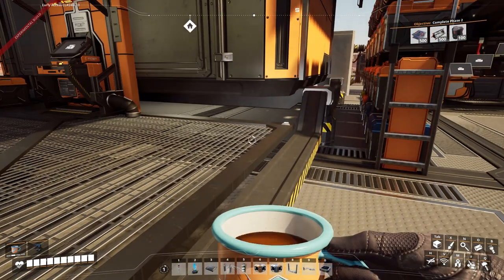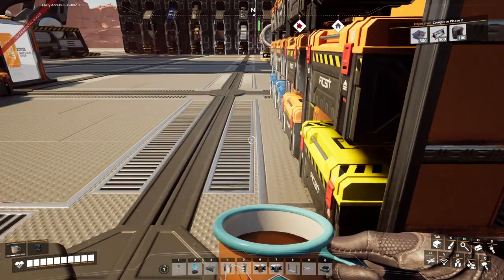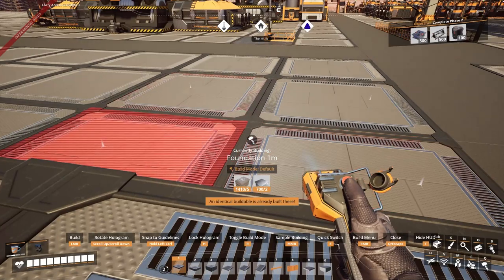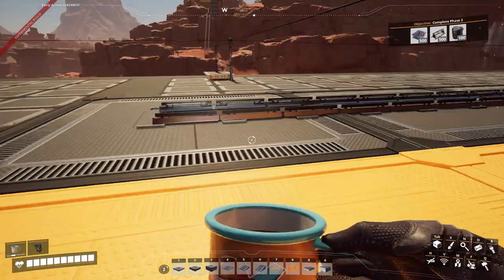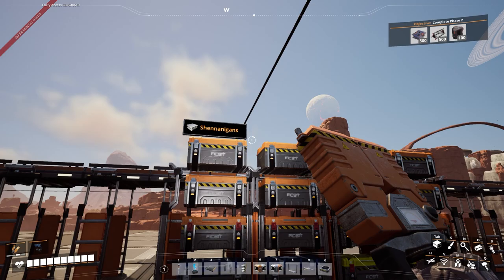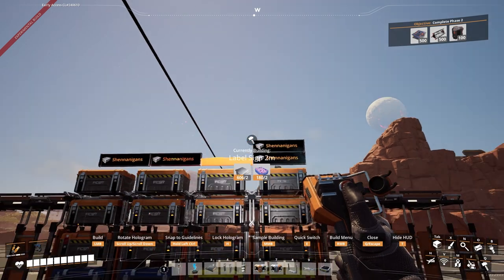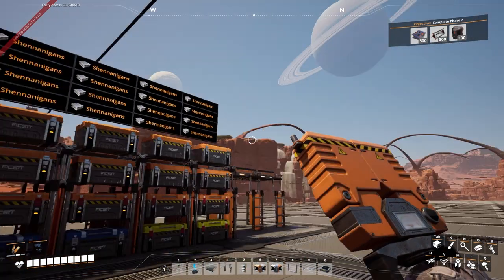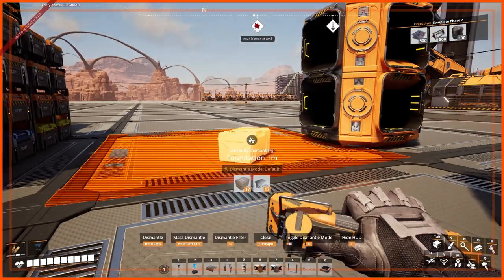Satisfactory how to stack storage boxes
I show how to stack up storage boxes, a request came from the discord on how i was able to make my storage wall, so i made a vid guide on it.

Hello, and welcome to my Play through of Satisfactory, love this game, I'll try to show and teach as much as I can along the way. Satisfactory is an open world 3d first person perspective factory builder, resource management game, with creatures to fight, lots of map to explore above and below ground.

The Warpigs community I am part of, has a wide range of games and genres, an awesome group of people.

Please read rules then Hit the Channels & Roles link on the left and choose what parts you want to see, you will find me under D & Wee Gaming.
But please feel free to explore any other category you have interest in.